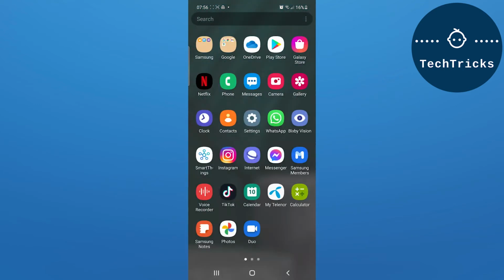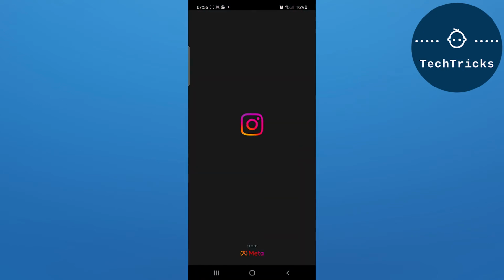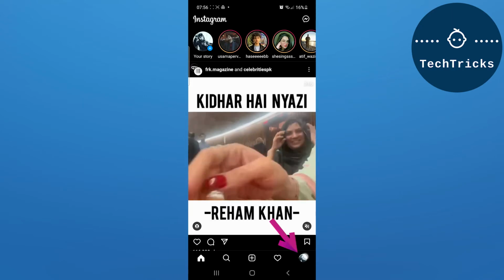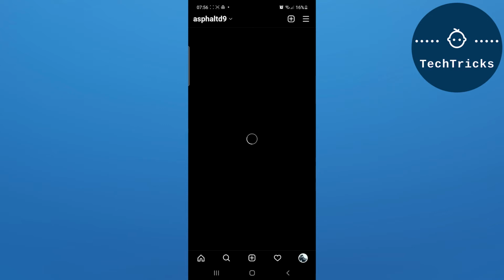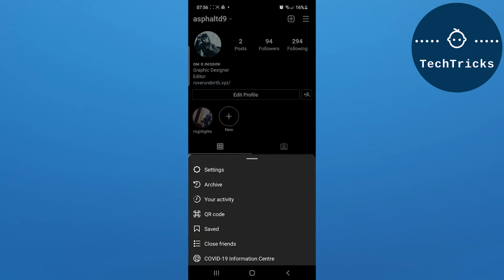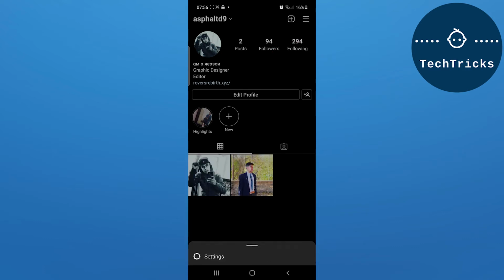[IG] How to Enable Dark Mode on instagram 2022 (Instagram)